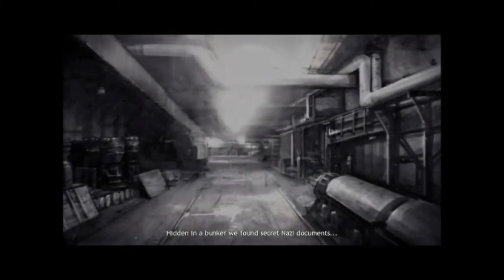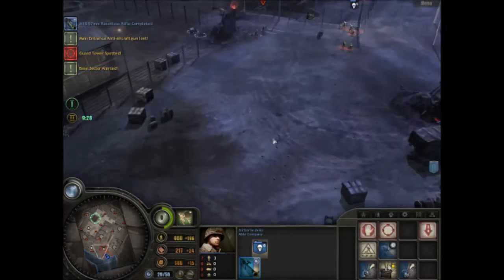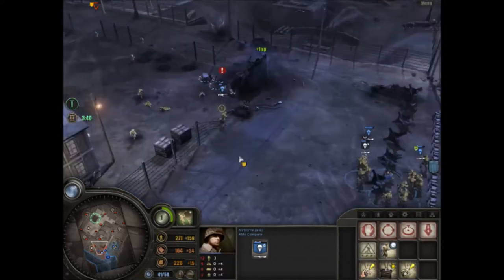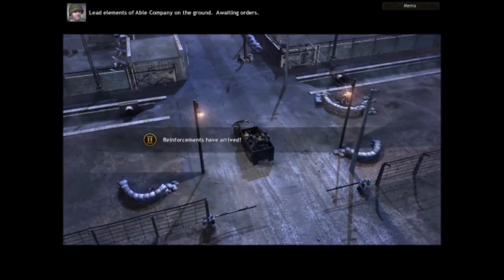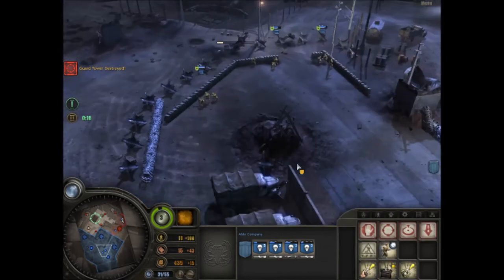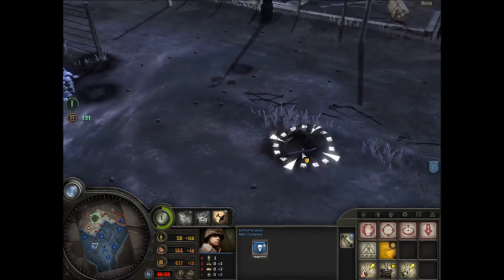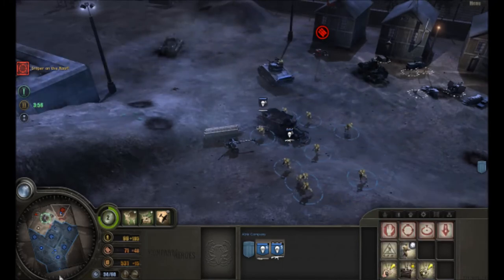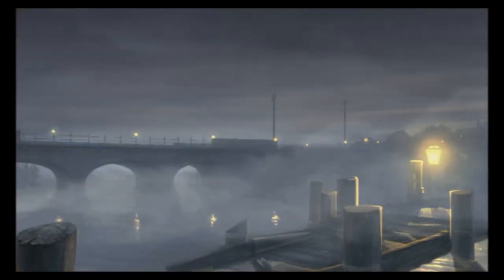Company of Heroes 1 - Mission 7 - Sottevast- Playthrough